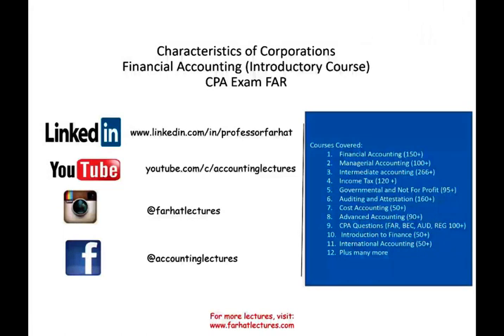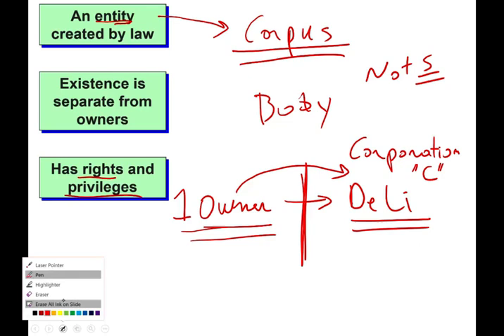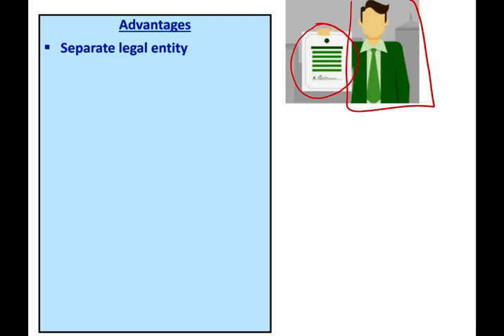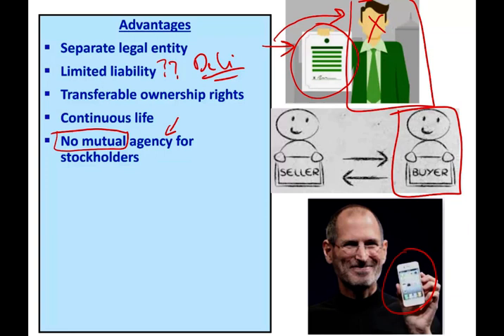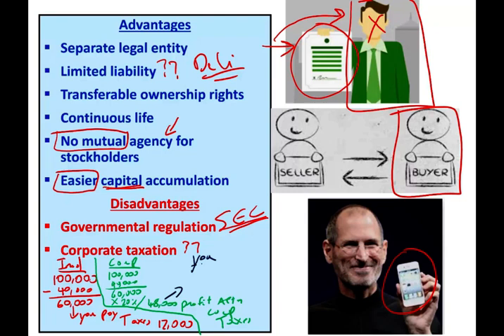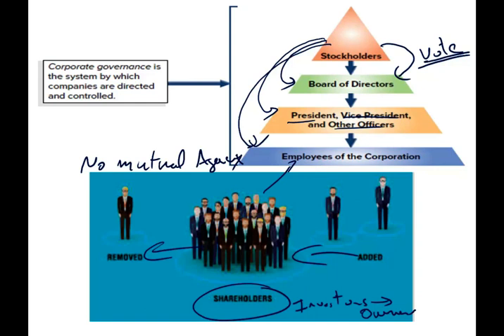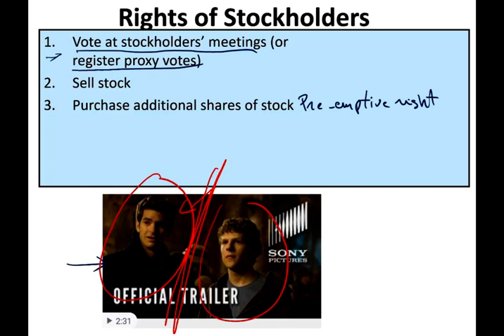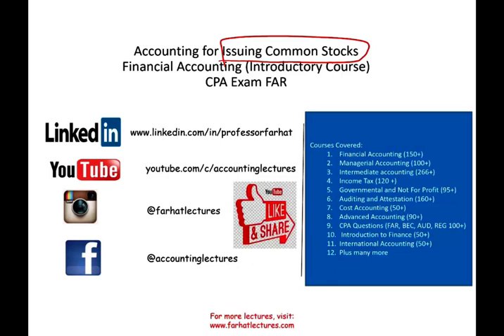What is a Corporation? Financial Accounting | CPA Exam FAR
In this is video, I discuss what is a corporation? A corporation is an organization—usually a group of people or a company—authorized by the state to act as a single entity (a legal entity; a legal person in legal context) and recognized as such in law for certain purposes.  Farhat Accounting Lectures can teach you "What is a Corporation?"